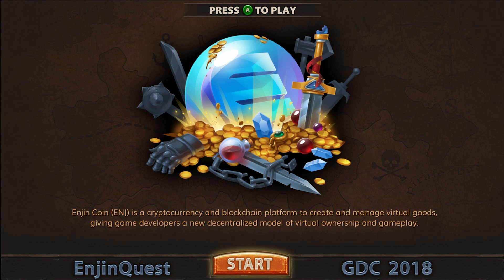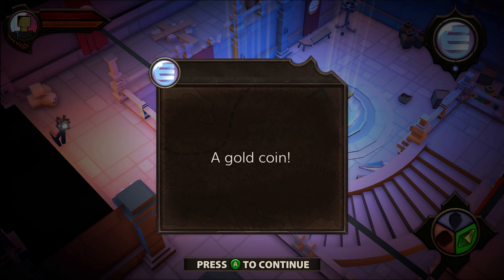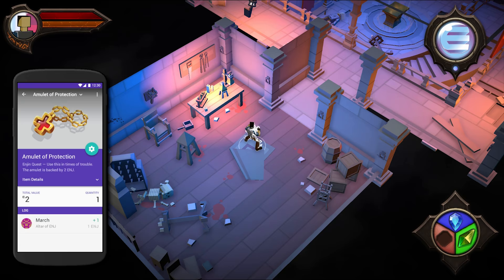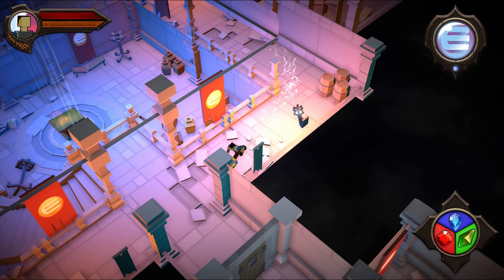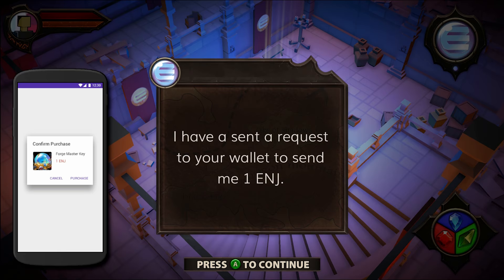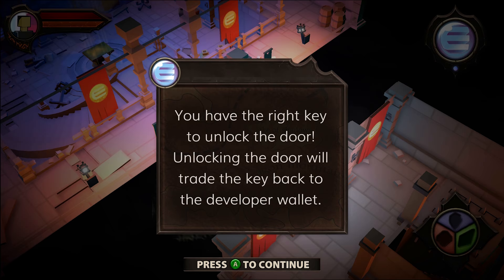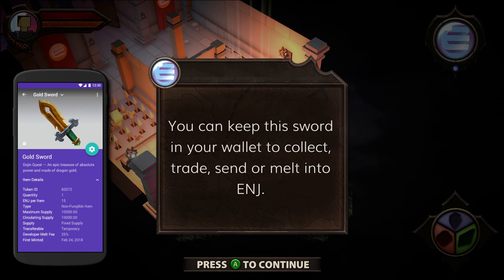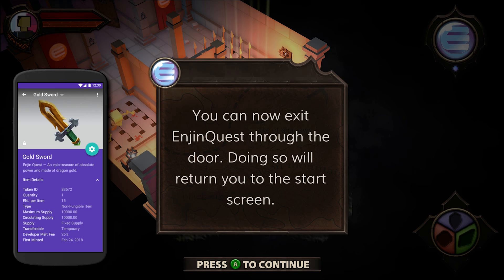EnjinQuest Walkthrough - Enjin-Powered Blockchain Game Demo - Made with Unity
Enjin Chief Marketing Officer Ilija Rolovic guides you through EnjinQuest, our blockchain-based game demo thats made in Unity, and that showcases the capabilities of Enjin's technology.